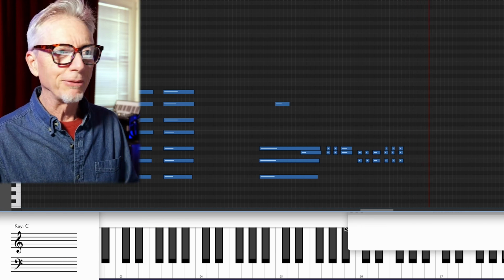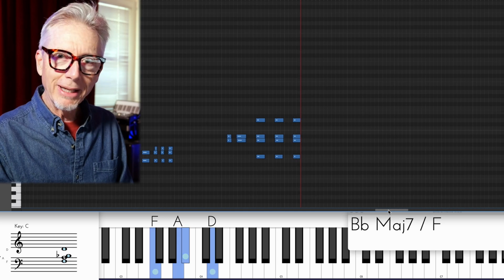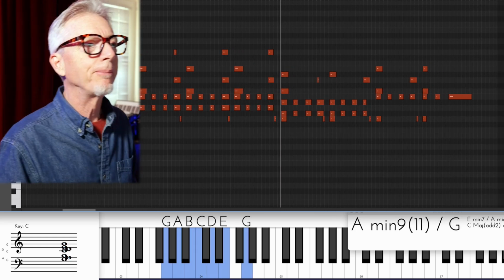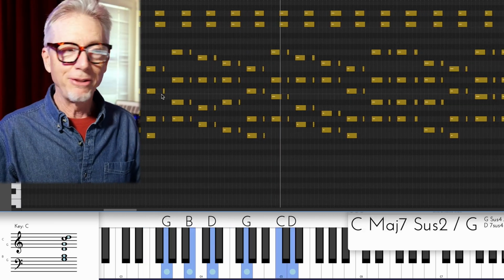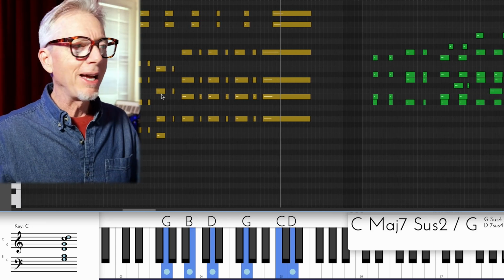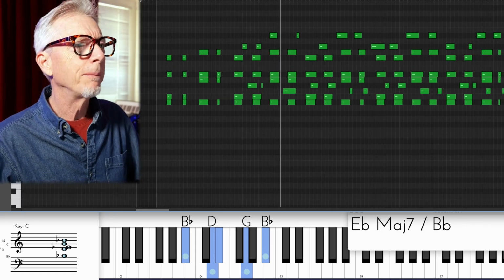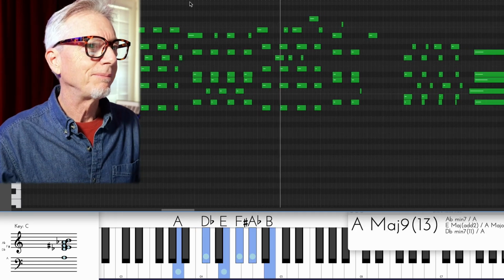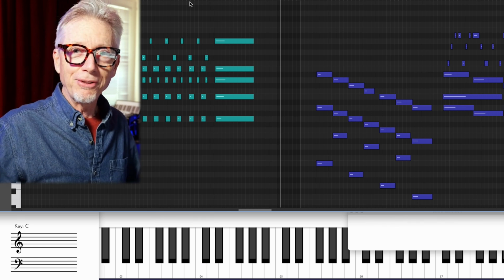Crunch - Chords & Harmony - Beautiful Dissonance -6 short examples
Crunchy chords, dissonant intervals that somehow sound amazing. I've got 6 examples of how to make them work for your music.
00:00 intro
01:09 basic technique
04:24 Modal transformation
06:03 Major 2nd phrase ostinato
10:12 Maj 7ths (Mediant modulation)
12:00 Polychords
13:52 Tritones circle of 5ths
15:07 Pedal tone w/chords
16:30 conclusions